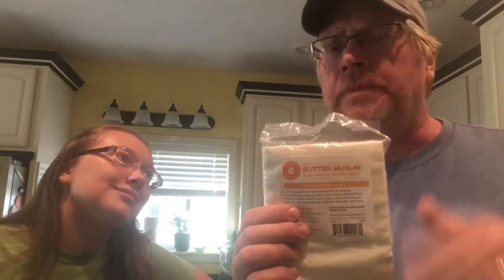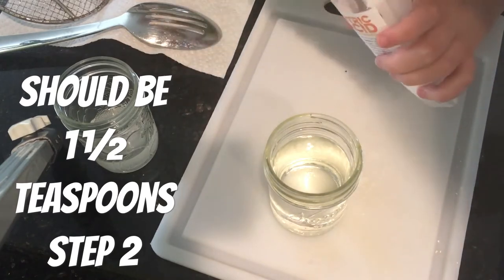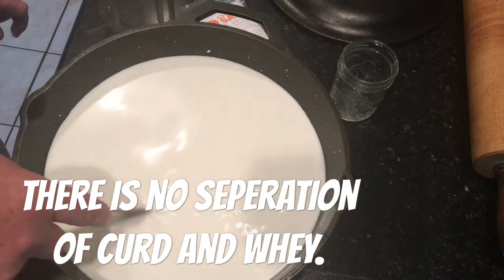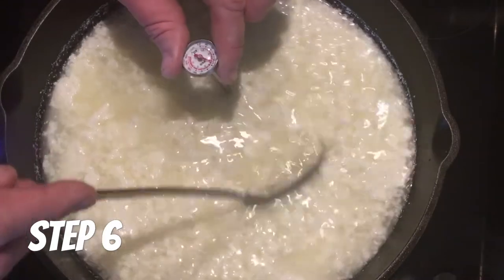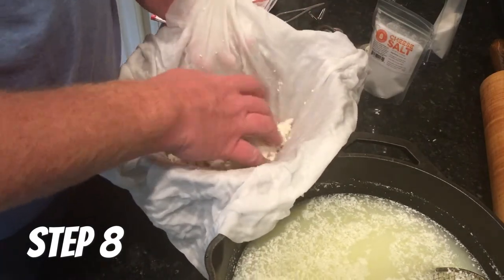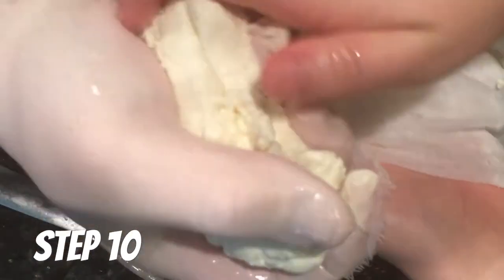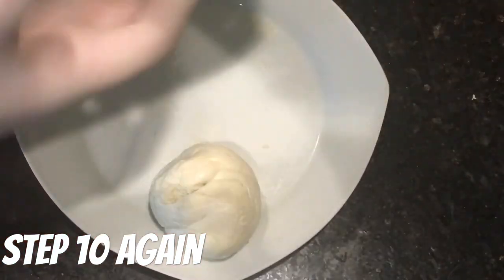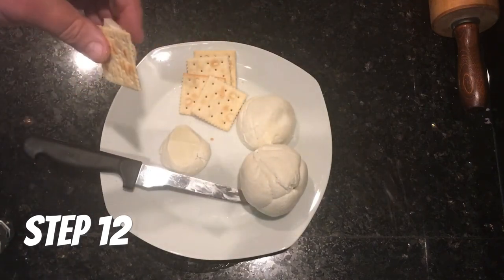Homemade Mozzerella Cheese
My daughter and I attempt to make mozzarella cheese at home for the first time. Even though we made several rookie mistakes, the cheese turned out great.